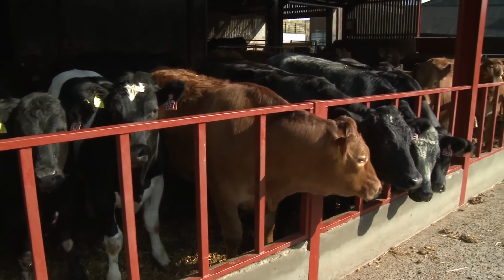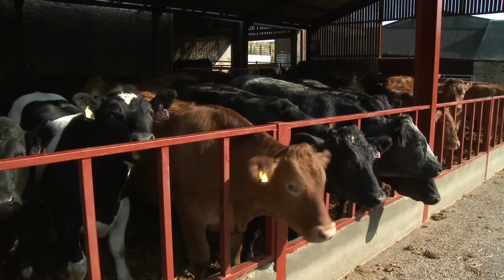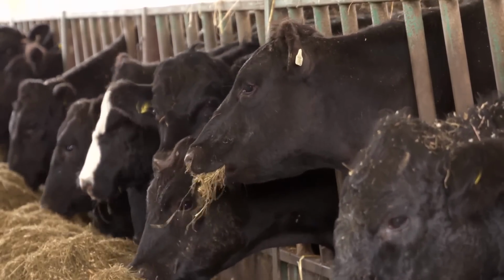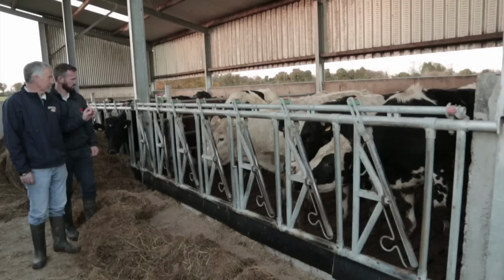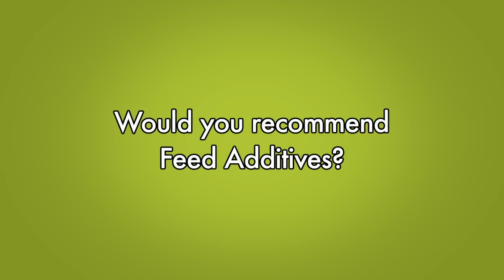Beef cattle Finishing advice from Martin Ryan